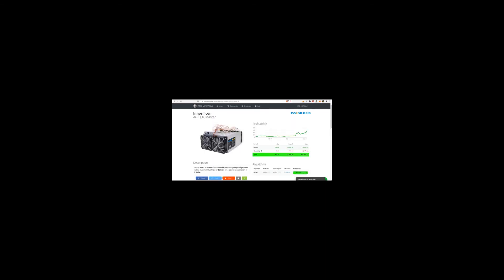How to Set up Bitmain's Antminer L3+ for Merge Mining Litecoin and Dogecoin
Learn how to setup Bitmain's Antminer L3+.  Antminer L3+ powered by minimum 800 Watt Power Supply Unit with ATX PSU with at least 9 six-pin PCIE connectors and there are 2 PCI-e connectors for +12V DC input on each hashing board and both need to be connected to the PSU for the hashing board to operate. There are total of 4 hasing boards that retire total of 8.  Do not connect more than one PSU to the same hashing board.  It recommends you have 240V power outlet due to efficiency of power supply over 110V power.  If you want to run a mining farm, you need 240 V power to your miners due to half the current carried over 110V lines to give the same power requirement.

Even though Bitmain claims L3+ hashes at 504 M Hashes per second, all my pool I connect says I am hashing at 380 M Hashes per second.  If you want to purchase actual Bitmain L3+ you can buy online like eBay or Amazon or even Alibaba. Actual power usage is 800 Watts at 10 cents per killo watt hour.  Mining Pool fees is 3.00 %.  I used Bitmain Antpool actual fees.  Bitmain's AntPool fees are 3% PPS.  I tried mining with PPLNS: 0%.  But I notice my mining income is little less that 3% PPS.  So I switched mine to 3% PPS fees method.  Minimum Litecoin payout is 0.001 LTC. You get automatic payment every day when your minimum payment threshold is met.  Under setting tab and LTC click on corresponding EDIT link.  You get to see Dogecoin wallet address.  You have to specify Dogecoin wallet address or Antpool will not send you Dogecoin mining rewards.  Antpool says if you do not specify, they automatically assume you forfeit the Dogecoin rewards.  You can specify Binance Dogecoin deposit wallet address.  I will provide a link to Binance below.  Happy mining Dogecoin and Litecoin via Your Antminer L3+ Asic machine.  If you need detail help on setting up Antminer L3+ or other Antminer ASICs, let me know below in comments.

Finally, use a site like asicminervalue.com to find the best performing ASIC machines to purchase.  ASICs are design based on primary Cryptocurrency Algorithm.  Ethash is Ethereum. Scrypt for Litecoin and Dogecoin.  You can by the way Split mine Litecoin and Dogecoin from the Same machine.  Equihash miners primarily for Zcoin. SHA-256 algorithm is primarily designed for Bitcoin and Bitcoin Cash. Blake256R14 machines for Decred mining.  Remember higher the profit per day is very costly to get them.  Remember, by the time you and I publicly get hold of those miners from manufactures open sale, mining difficulty will skyrocket and your daily profitability drops.  Daily profit is inversely proportional to difficulty.